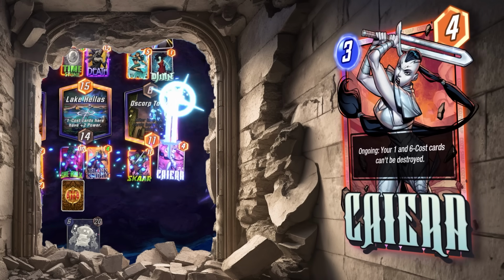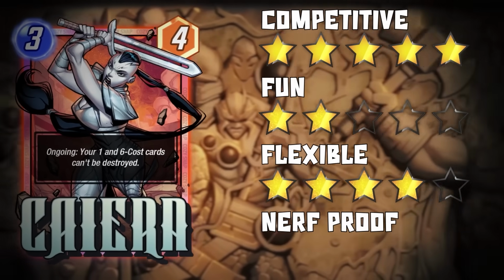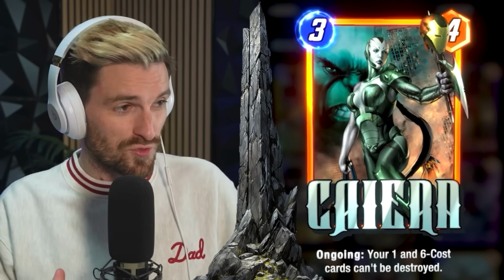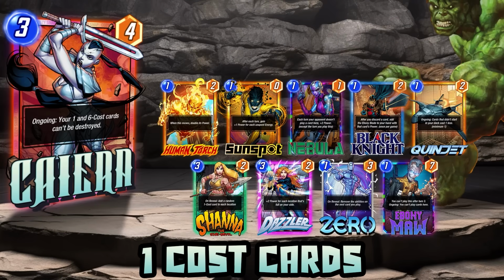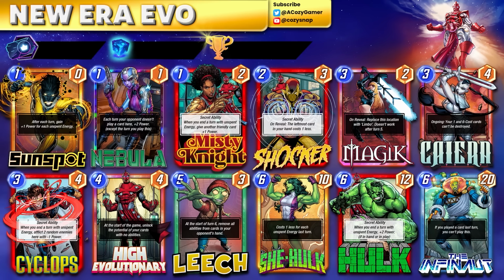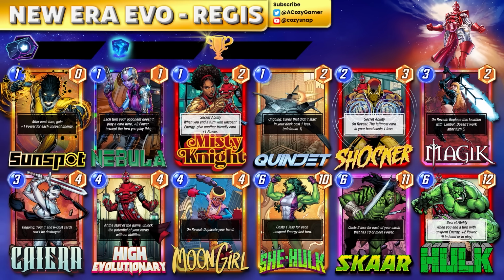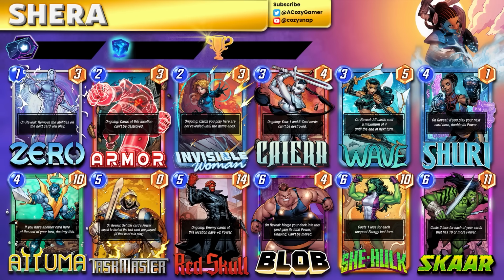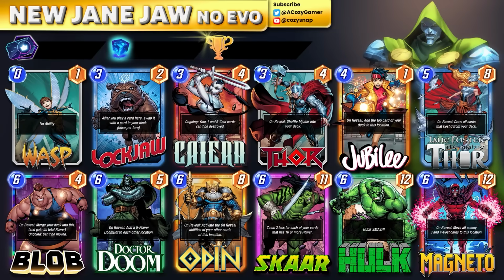Caiera is SUPERCHARGING Meta Decks | The NEW Essential Tech Card?! | Is She Worth It? | Marvel Snap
Caiera might be the best tech card in Snap Moving forward! Lets breakdown everything you need to know about Snap's First Spotlight in 2024!

Come Hang out via Socials!

00:00 - 00:25 Introduction
00:25 - 00:55 Card Breakdown
00:55 - 02:26 Star Ratings
02:26 - 04:26 Synergies
04:26 - 08:15 Decks
08:15 - 09:08 In Conclusion